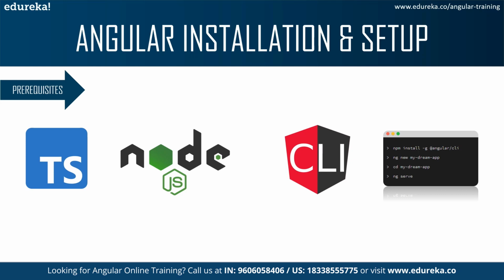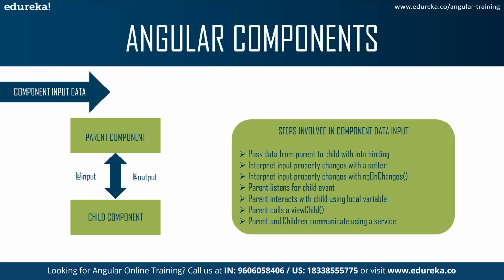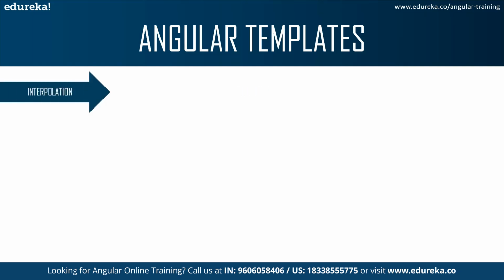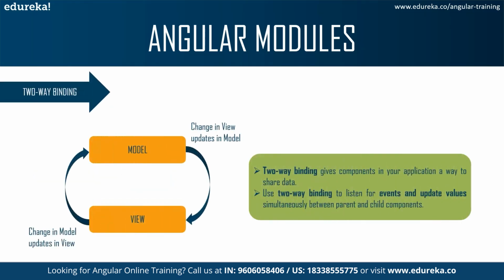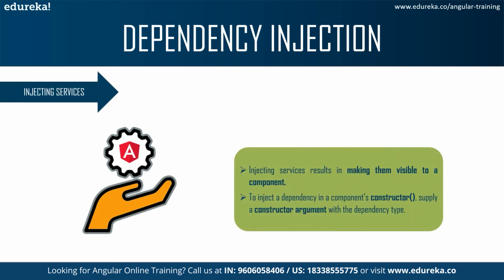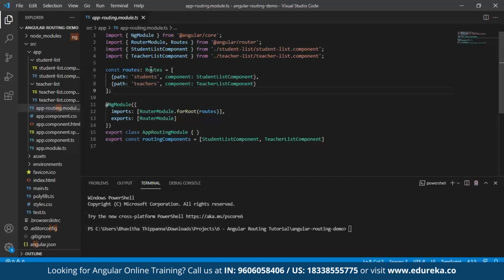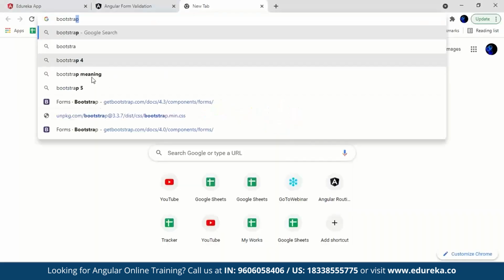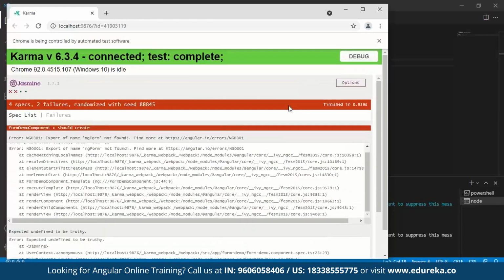Angular 12 Crash Course | Angular 12 Tutorial | Angular 12 Tutorial for beginners by Edureka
Angular is a platform and framework for building single-page client applications using HTML and TypeScript. Angular is written in TypeScript. It implements core and optional functionality as a set of TypeScript libraries that you import into your applications.

New features and improvements in the version 12 release:

To improve compiler CLI performance, the incremental compilation is allowed in the presence of redirected source files.
Nullish coalescing, to write clearer code in TypeScript classes, now works with Angular templates.
Both Angular CDK and Angular Material expose a new Sass API surface designed for consumption with the new @use syntax. When updating to Angular 12, an app will automatically switch to the new API by updating via ng update.
Tools are available to migrate legacy localization IDs to IDs using the latest algorithms.
Components now support inline Sass in the styles field of the @component decorator.
Running ng build now defaults to production, saving steps and helping to prevent accidental deployment of development builds.
Strict mode, to catch errors earlier in the development cycle, is enabled by default in the CLI.
The Webpack 5 module bundler is production-ready.
Support for the IE11 browser has been deprecated.
For the compiler, support is offered for transforming component style resources.
For the language service, Angular property completions are provided only in templates.
For the compiler-cli, a context option is introduced for any request that allows supplying arbitrary data in a type-safe way. This feature addresses the need to configure interceptors in HTTP clients on a per-request basis.
For animations, DOM elements now are correctly removed when the root view is removed. This is a breaking change.
To improve performance, unused methods have been removed from DomAdapter.
A new format is added to localize-extract, called legacy-migrate, to generate a JSON file that can be used to map legacy message IDs to canonical ones.
Strict null checks will report on a fragment potentially being null. This is a breaking change.
The type of the APP-INITIALIZER token has been changed to more accurately reflect the types of return values handled by Angular. This is a breaking change.
Support has been added for disabling animations through BrowserAnimationsModulewithConfig.
The emit event option was added for FormArray and FormGroup. This is a breaking change.
More fine-tuned control has been added in routerLinkActiveOptions.
Custom router outlet implementations are permitted.
Support has been added for TypeScript 4.2, and support for TypeScript 4.0 and TypeScript 4.1 has been dropped.
Implementing the appendAll() method on HttpParams.
For forms, min and max validators are being introduced.
Exporting a list of HTTP status codes.
Addition of a feature to the Angular Language Service that enables accessing the locations for components that use a template file.
The addition of diagnostics suggests turning on strict templates, providing a way for the language server to retrieve compiler options diagnostics.
A patch adding an API to retrieve the template type check block for a template, if any, at a file location, and selection of the TS node in the TCB corresponding to the template node at which the request for a TCB was made. This will help with debugging.
A variety of bug fixes also were featured, affecting the compiler, compiler-cli, Bazel build tool, the router, and other parts of Angular. A full list of changes can be found on GitHub. The previous Angular 11 line debuted as a production release in November.